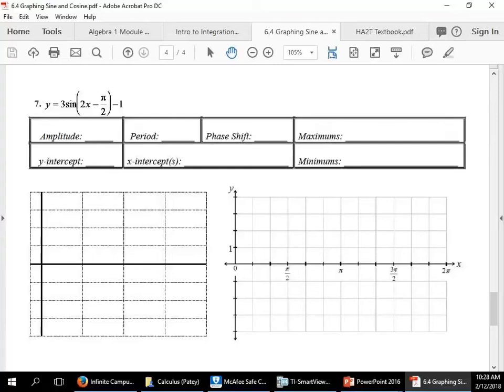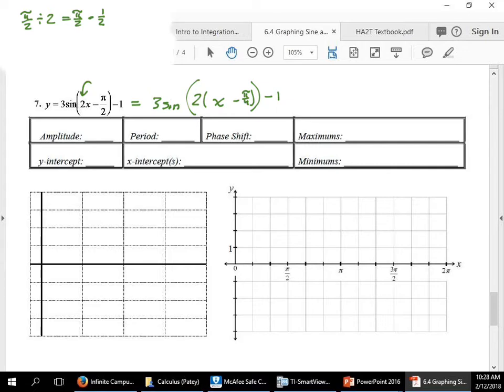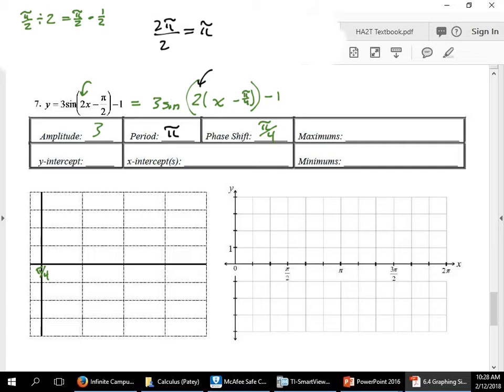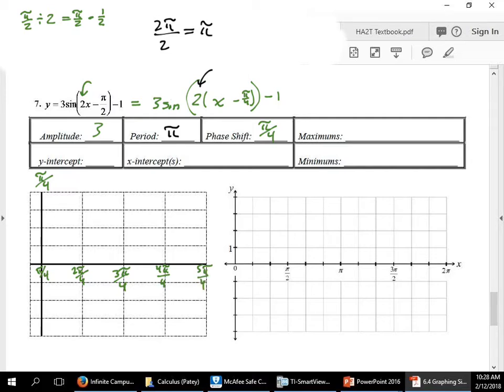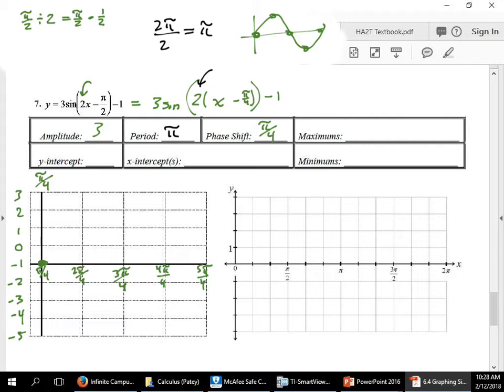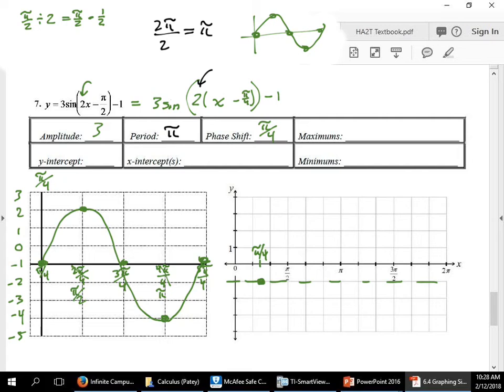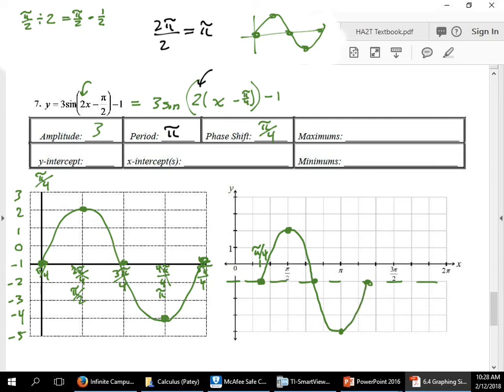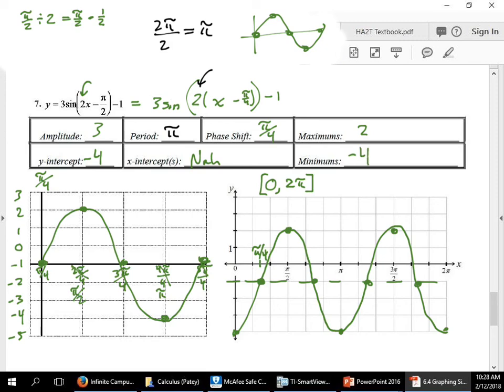Graphing trig function vertical shift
How do you graph a sin function with a change in the amplitude and period, with a phase shift (horizontal shift), and vertical shift?